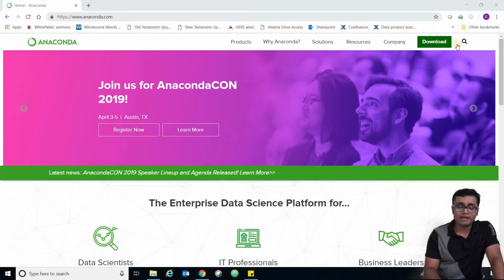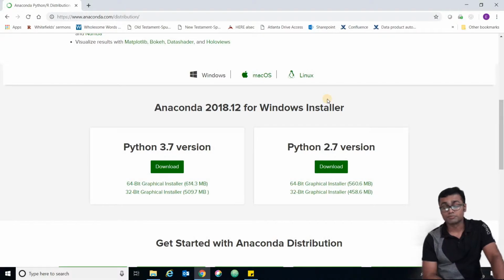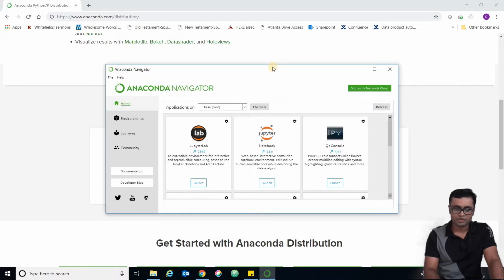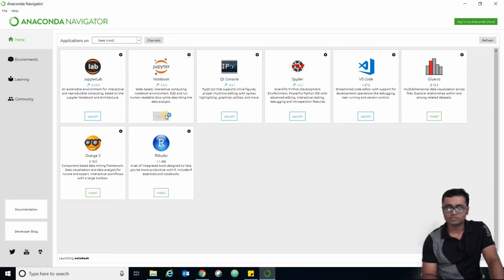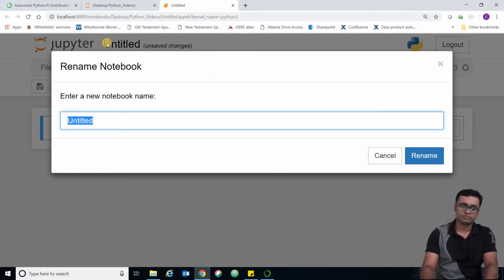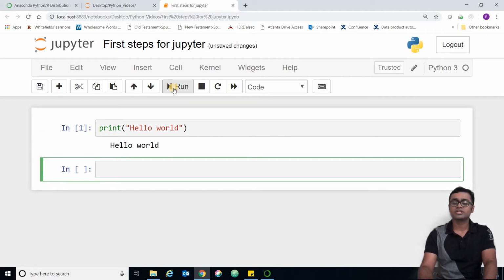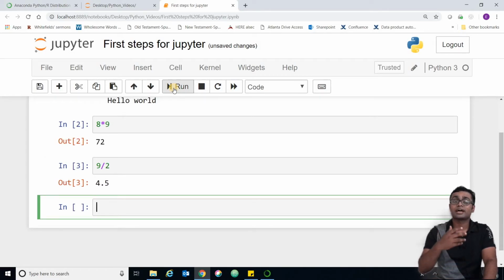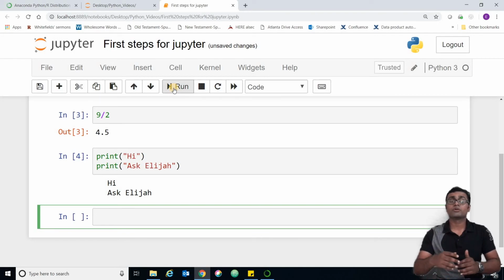Learn Python using Anaconda distribution and jupyter notebook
Learn python with Anaconda distribution and jupyter notebook.